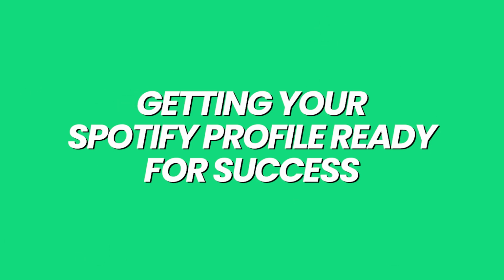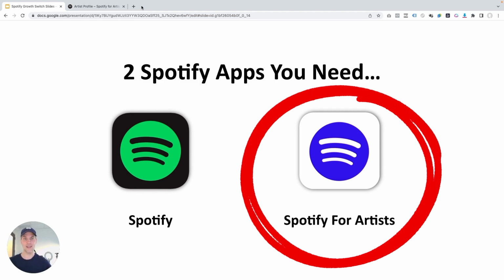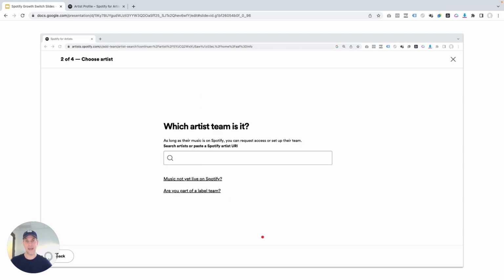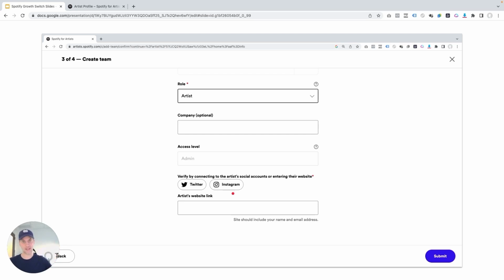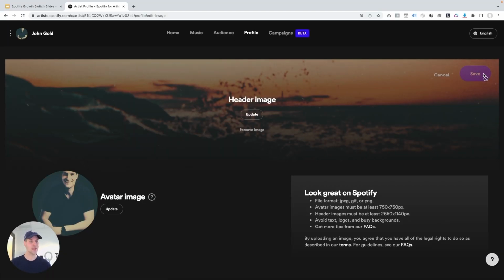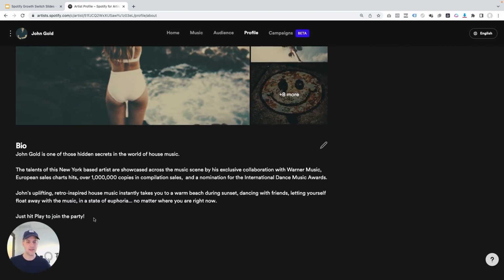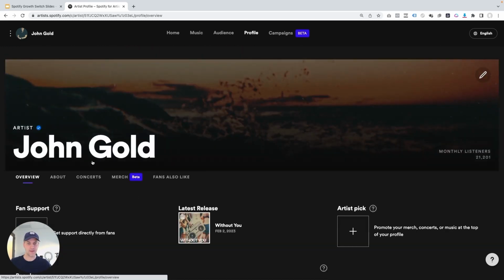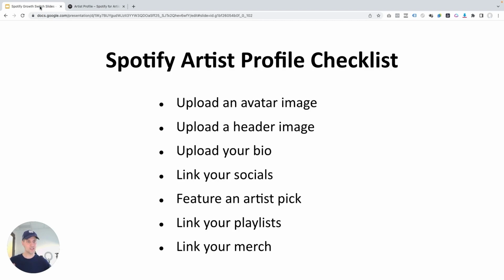Spotify for Artist Profile - Setup For Success [FULL TUTORIAL]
No problem!